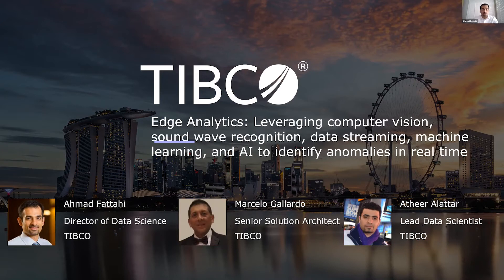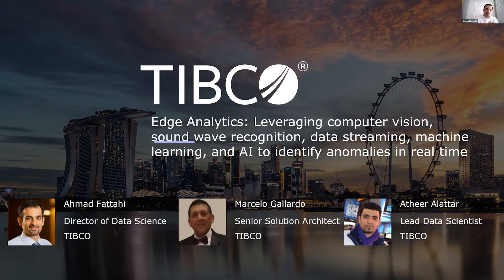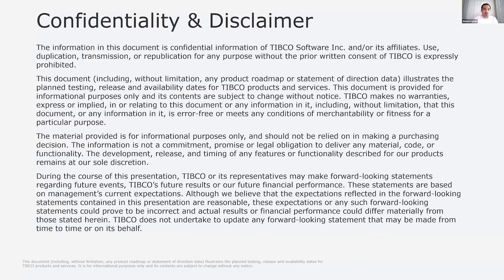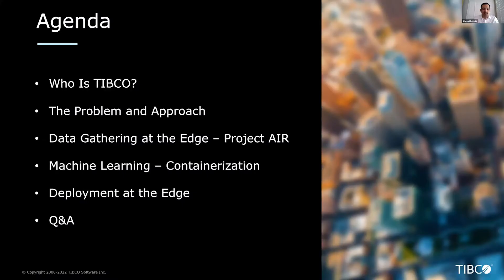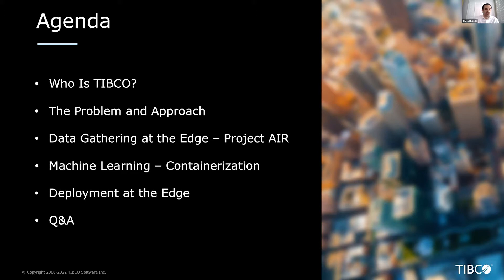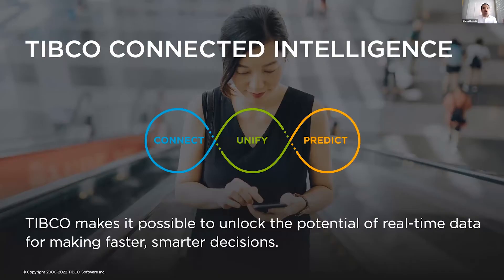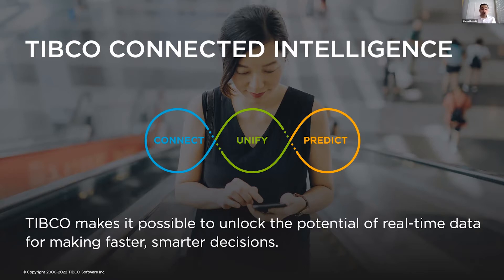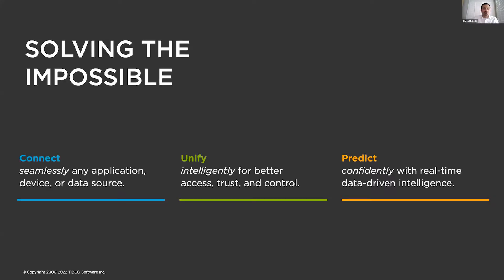Edge Analytics - Identify Anomalies in Real Time l May 2022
Listen and learn how to maximize the value of real-time edge analytics using technologies such as sound wave recognition, data streaming, machine learning, and AI.
The team will show how to train and execute an AI model that mimics an expert human in identifying device issues by listening to machine sounds.